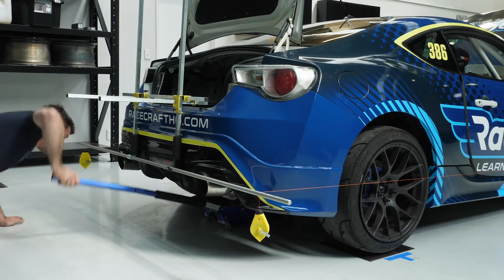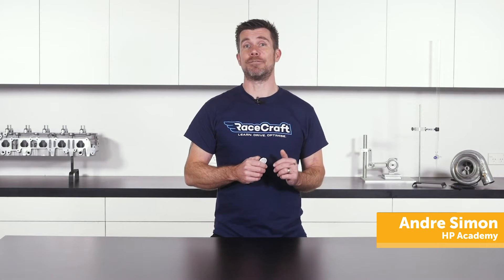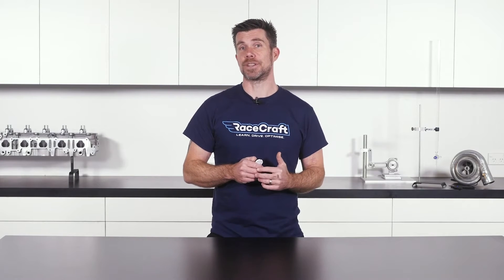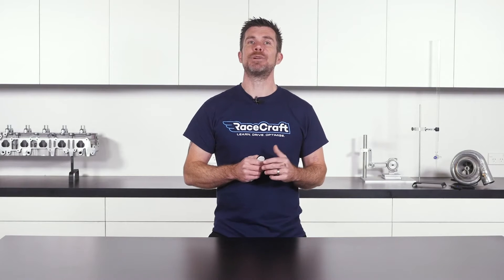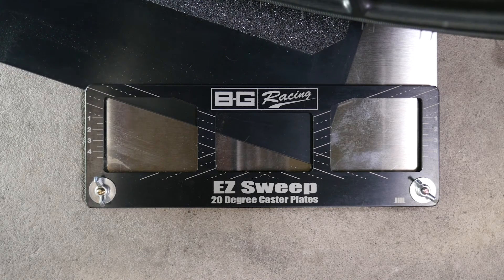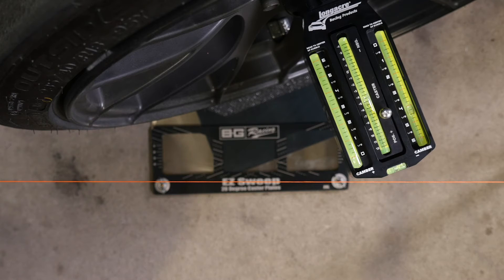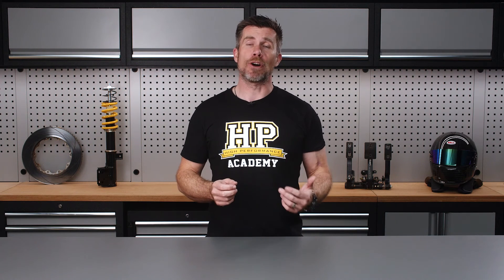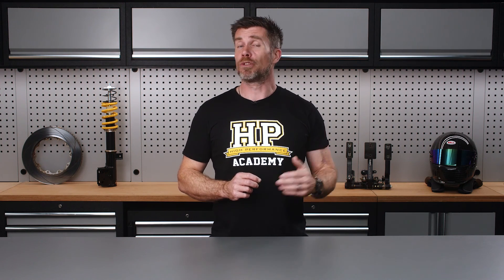These Will Save You TIME! | Slip Plates, Turn Plates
Are you doing your wheel alignments correctly? Do you know what slip plates and turn plates are?

After lowering your car off the jack your suspension and wheels will not be in their natural position due to the way they tuck up under the car when there is no load present. If you have just made some changes to your caster, toe, camber or other suspension components and want to measure and double-check they are correct, then this small issue will give you false readings and inaccurate results.

A common method to fix this is to simply roll the car back and forth while also rocking it to allow the wheels to 'un-tuck' themselves allowing you to carry on, however, this is not always a practical task when you have your vehicle rigged up with your string alignment system.

Another faster alternative is to use slip plates and turn plates with the former being something those on a budget can make at home. In this video, we'll dive in a little deeper and give you the knowledge to know if these are tools you require for your race car.

0:00 - The Problem
0:47 - Rolling The Car
1:00 - Slip Plates: A Better, Faster Solution
1:38 - Turn Plates
2:00 - Cheaper Shortcut
2:17 - Just One Piece of Knowledge From A Full Course!

🙋‍♂️ Want to learn how to do your own motorsport wheel alignment? Start with a FREE live lesson